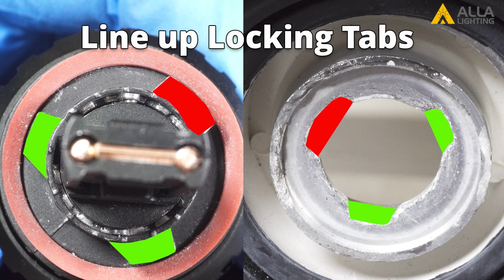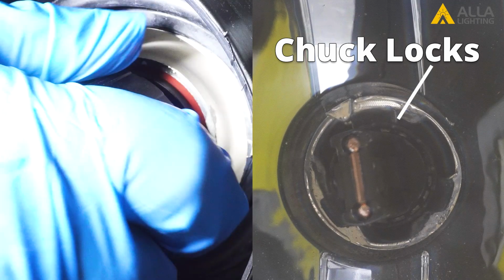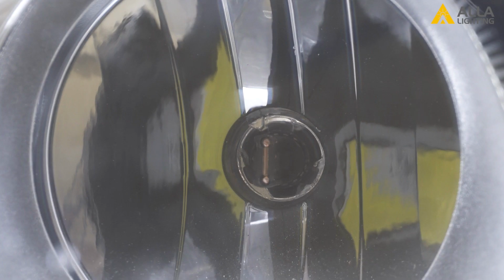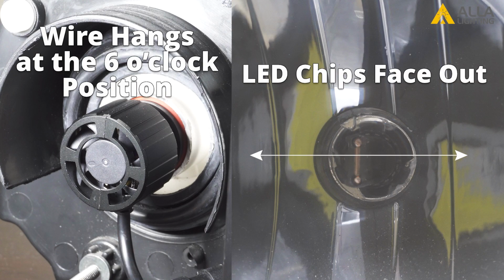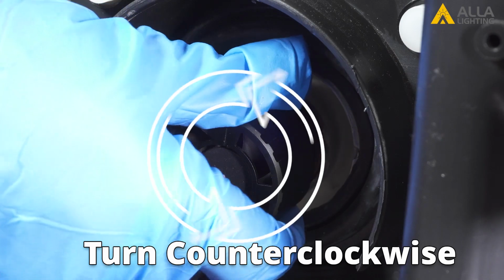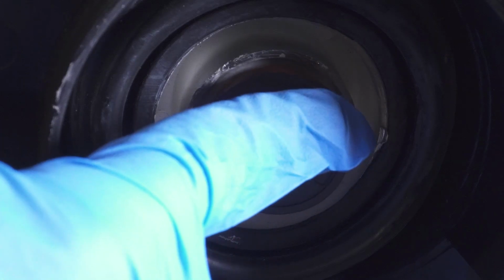How to Install | Adjust | Aim LED Headlight' Beam Pattern Push & Spin?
How to Install | Adjust | Aim the Latest LED Headlights Bulb's Beam Pattern | Push and Spin FL-BH, AG1, ALB-NH Version for better vision and safety driving.